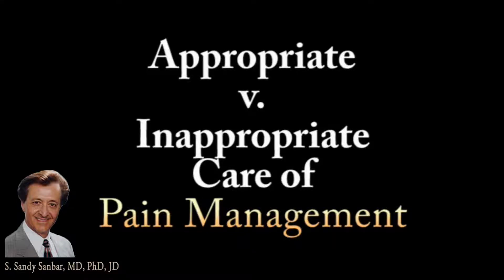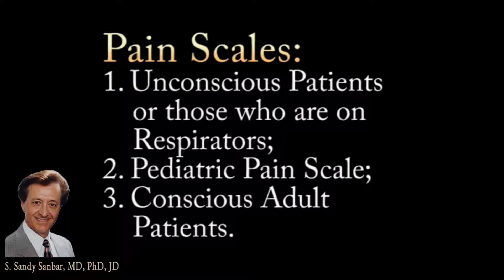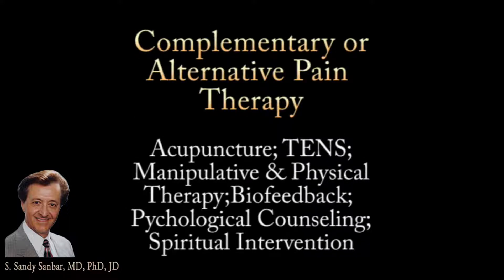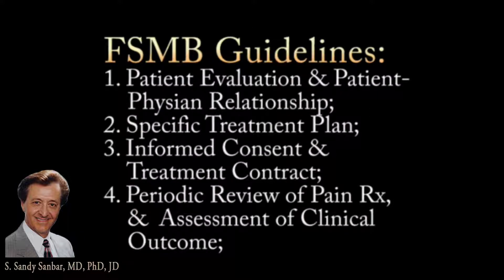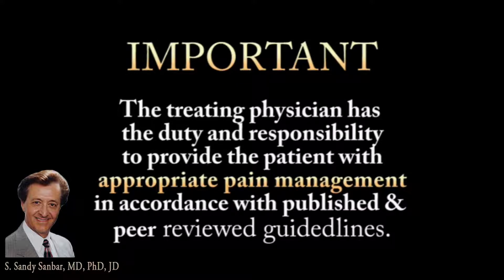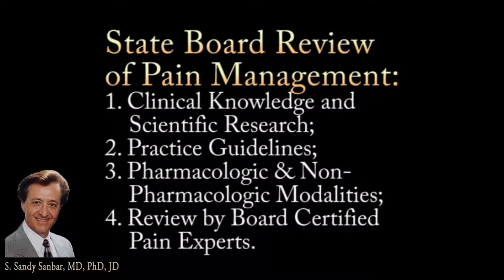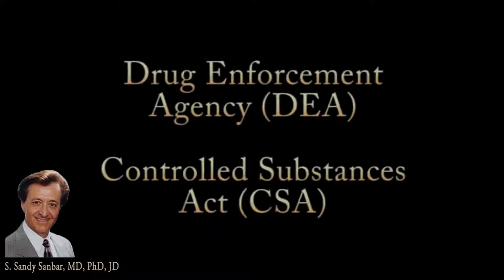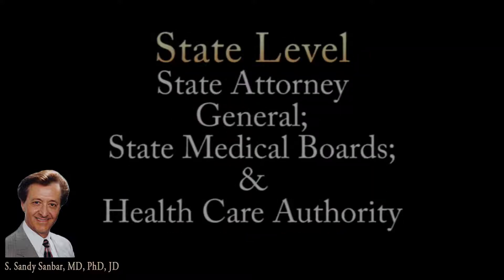Pain Management: Appropriate v. Inappropriate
This video describes briefly the appropriate and inappropriate management of pain, the fifth vital sign.